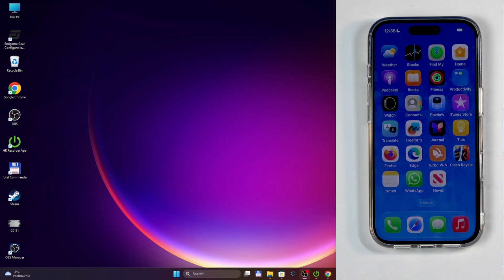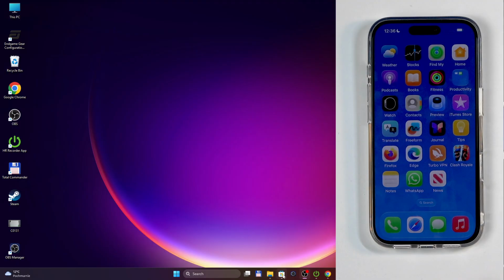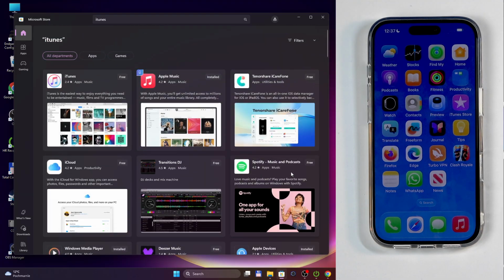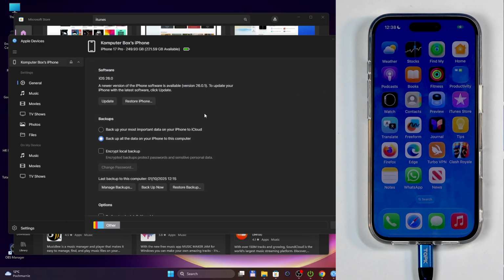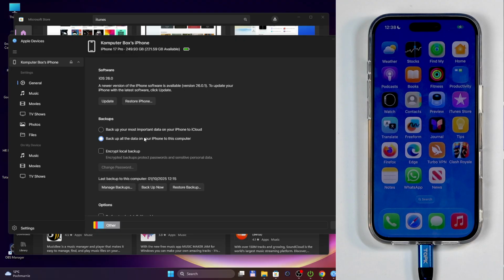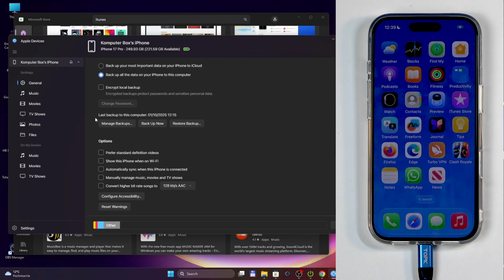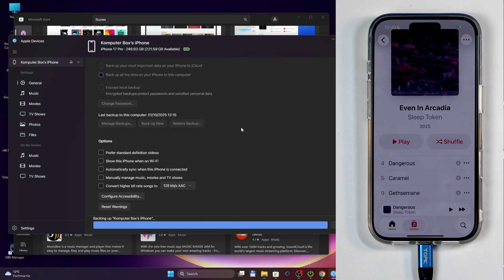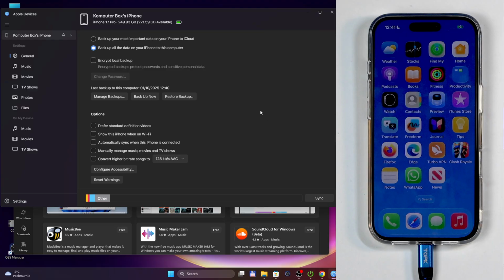iPhone 17 Pro – How to Back Up to PC or iCloud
Learn how to back up your iPhone 17 Pro to your computer or iCloud with this easy-to-follow guide. In this video, we show you step-by-step how to save your important data from your iPhone 17 Pro, whether you want to use a Windows PC, Mac, or Apple’s iCloud service. Discover the differences between backing up to your PC and iCloud, how to use the Apple Devices app on Windows, and what to expect during the backup process. Keeping your iPhone 17 Pro data safe is important, and this video will help you choose the best backup method for your needs.

How to back up iPhone 17 Pro to a PC or Mac?
How to use iCloud to back up iPhone 17 Pro?
Where are iPhone 17 Pro backups stored on my computer?

0:00 Introduction and backup options overview
0:25 Backing up iPhone 17 Pro to a Windows PC
1:00 Downloading Apple Devices app for Windows
1:48 Connecting iPhone 17 Pro and trusting the computer
2:06 Choosing backup location: iCloud or computer
2:40 Encrypting local backups (optional)
3:00 Starting the backup process
4:11 Managing and viewing backups
5:01 Backup completion and tips